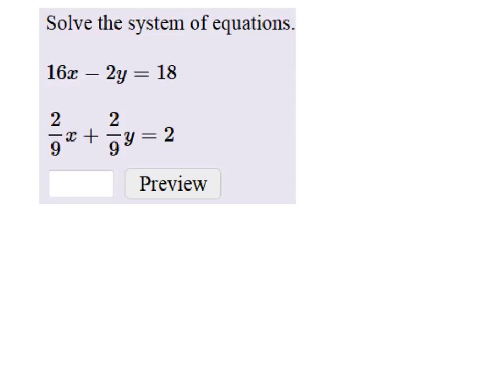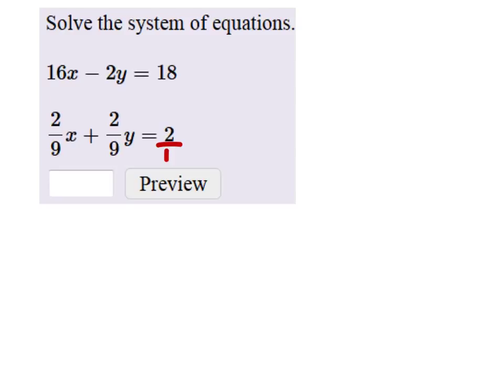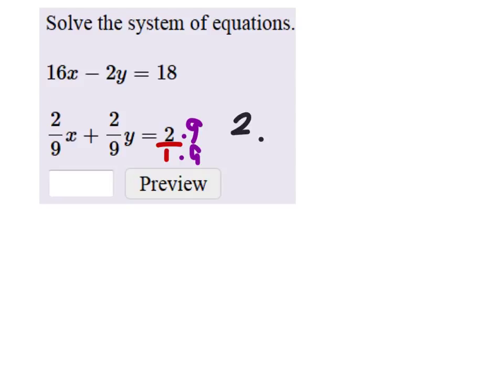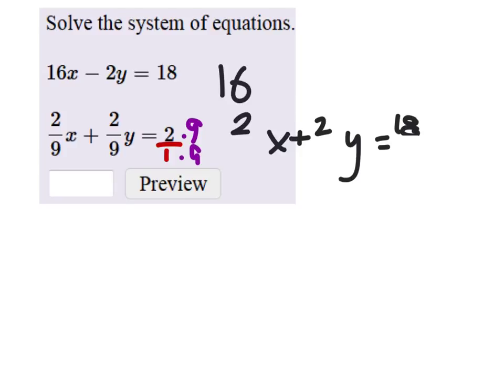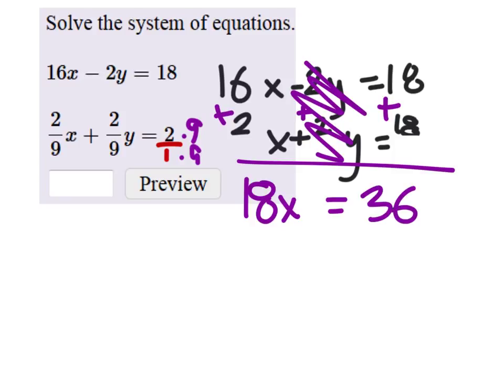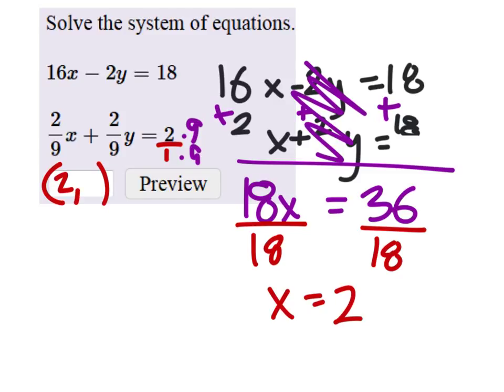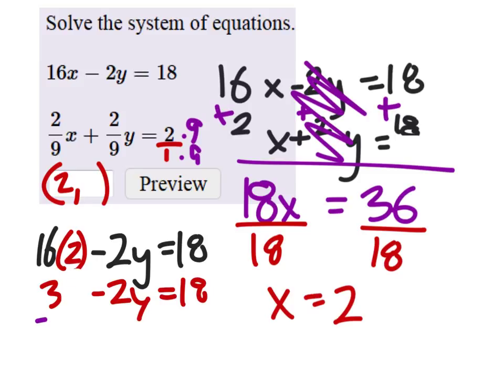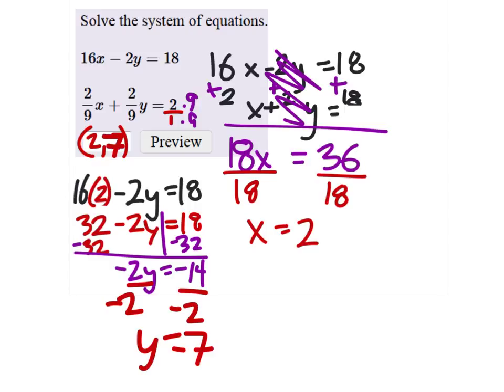Solving Systems of Equations using Elimination by Addition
The problem:
Solve the system of equations using elimination:
16x - 2y =18
2/9 x + 2/9 y = 2